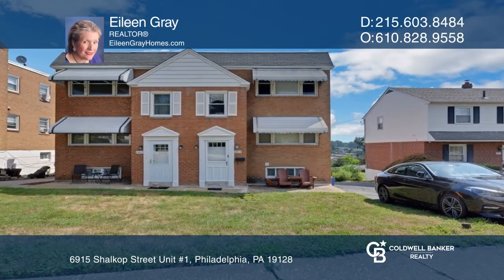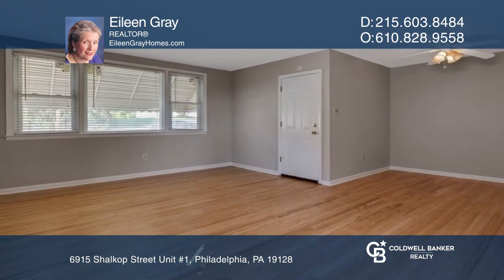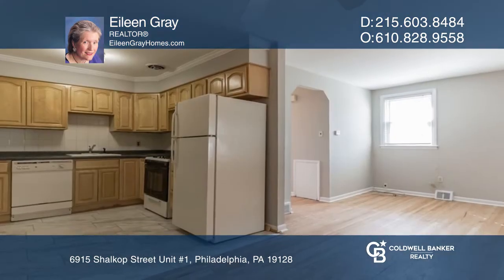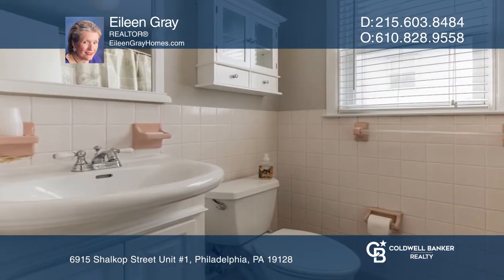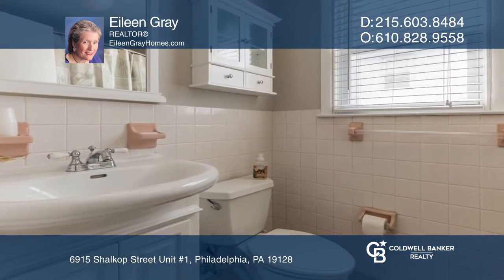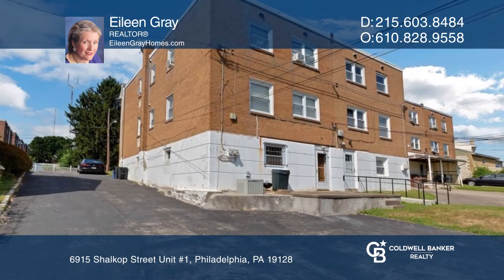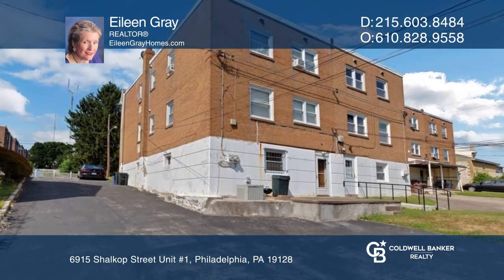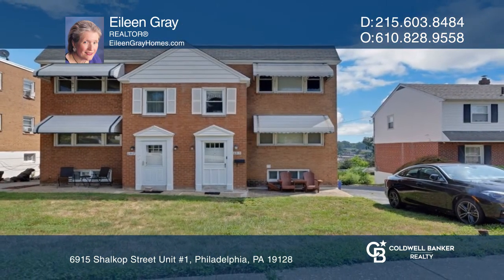6915 Shalkop Street Unit #1 Philadelphia, PA | ColdwellBankerHomes.com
6915 Shalkop Street Unit #1, Philadelphia, PA

Here is a beautiful first-floor apartment in the highly desirable neighborhood of Roxborough. Enter this unit through a common hallway. There is a beautiful large living room which off to the side includes a dining area and a very nice, updated kitchen. There is a hall bathroom which leads to two ve